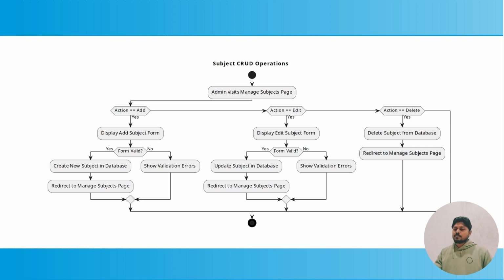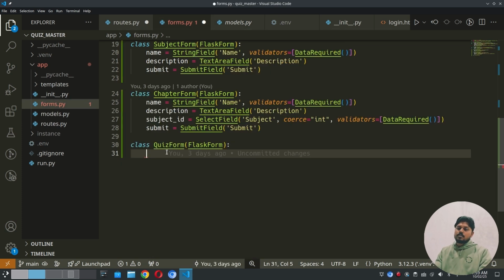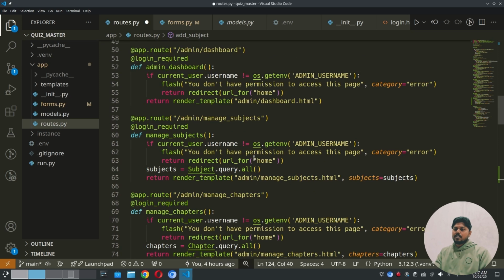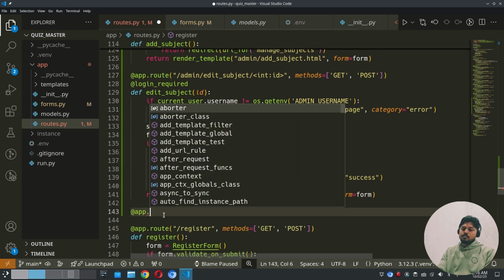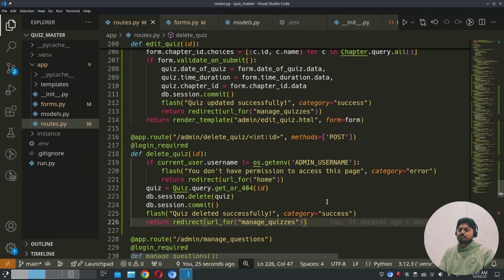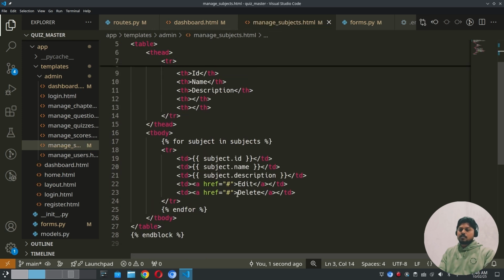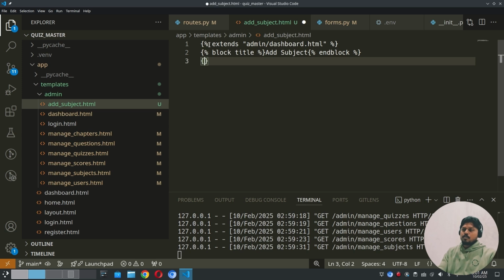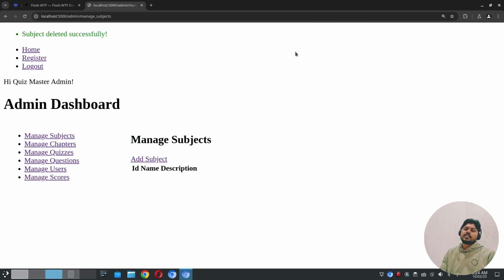Flask Quiz App - Ep. 7 Part 1: CRUD Operations | Manage Subjects, Chapters & Quizzes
Welcome to Episode 7 of the Quiz Master Project Tutorial Series! In this video, we’ll implement CRUD operations for subjects, chapters, and quizzes in the admin dashboard.

👉 What You’ll Learn:

- How to add, edit, and delete subjects, chapters, and quizzes.
- Using Flask-WTF forms for data input.
- Ensuring seamless data management in the admin dashboard.